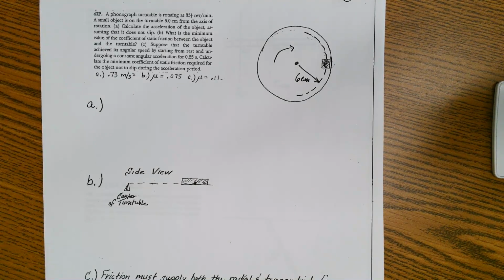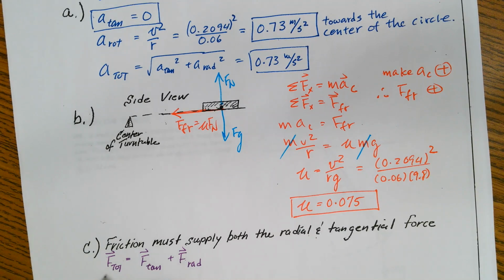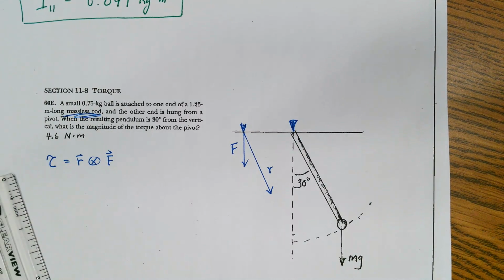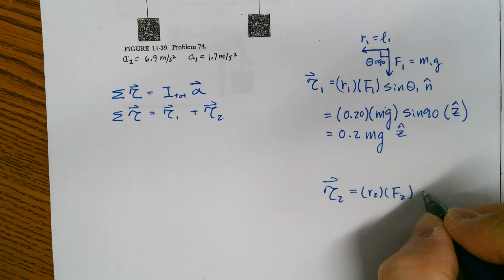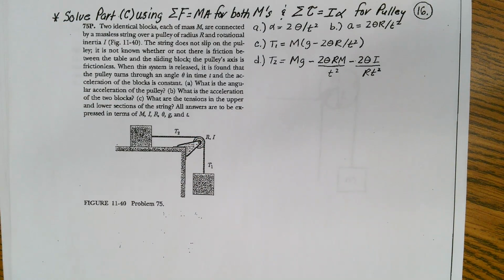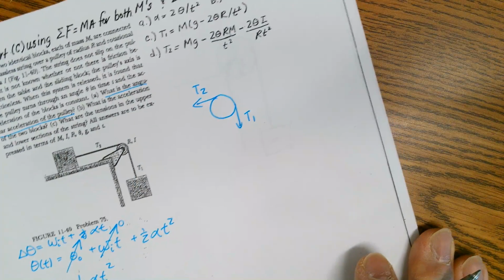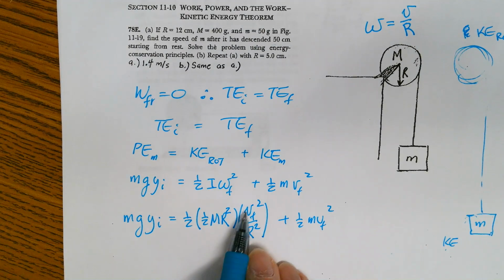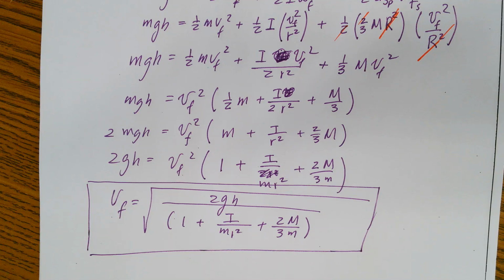Ch 11 Rotational Motion Video 06 HW